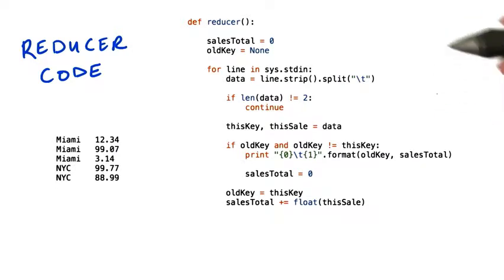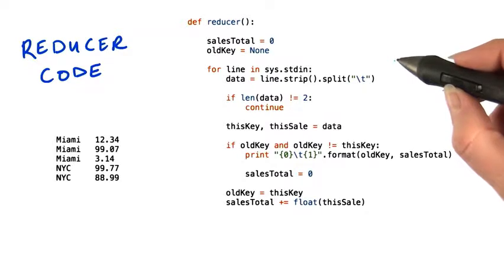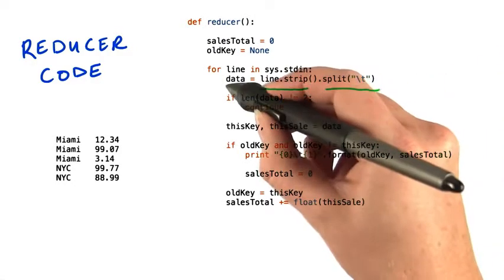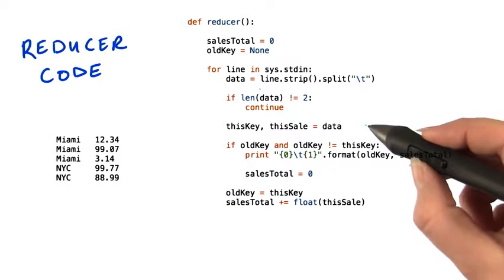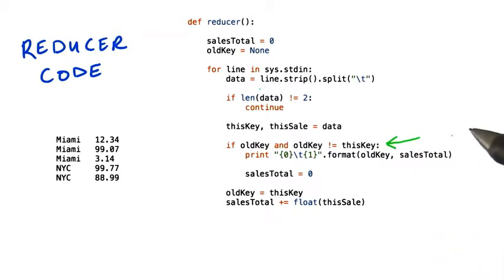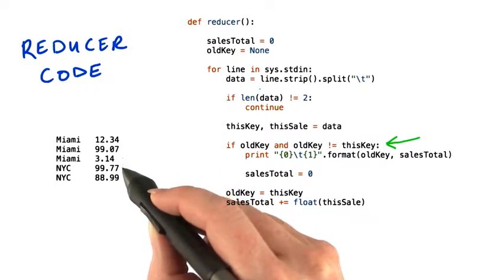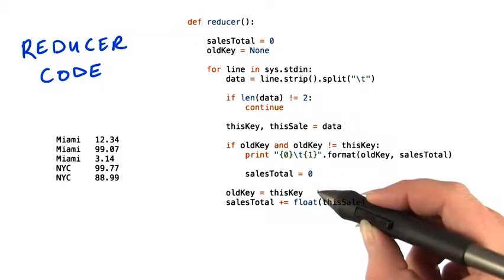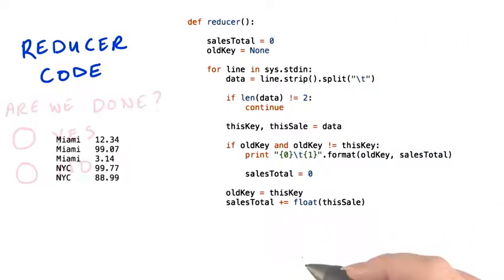Lesson 02 Map Reduce Code | 10.Reducer Code | Big Data